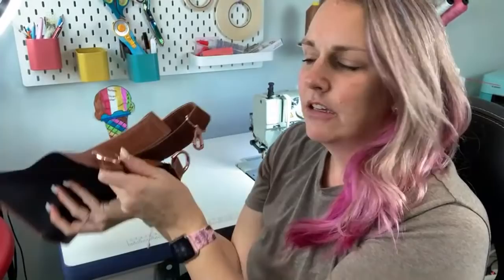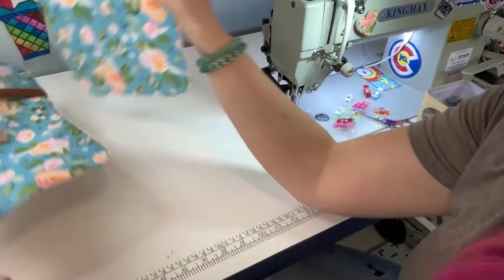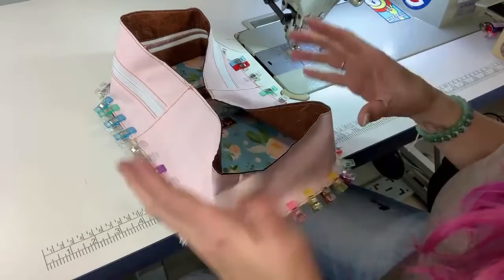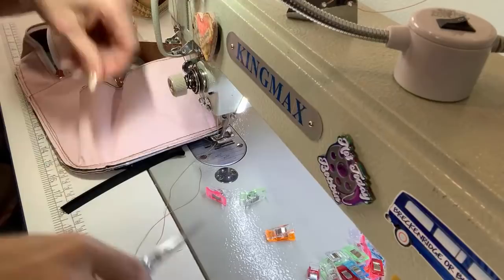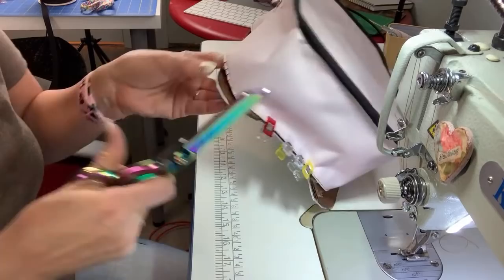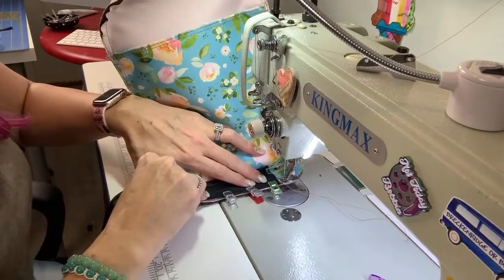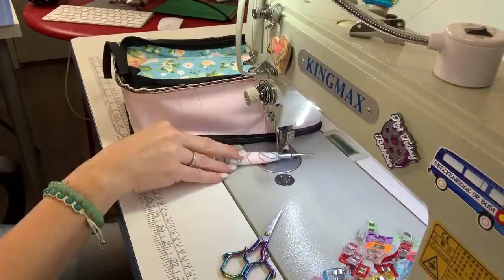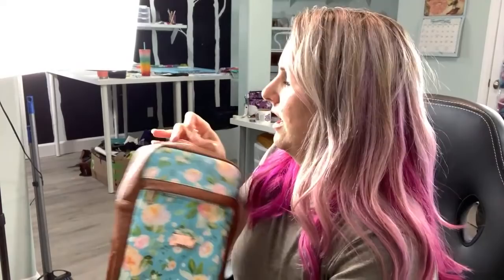No longer live- Sandhill Sling with binding pattern by Noodlehead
I am sewing on a Kingmax GC0302 Industrial machine, using a bonded 69 nylon thread

SiahSwagBags
10940 S Parker Rd. Suite 415

-Kassiah